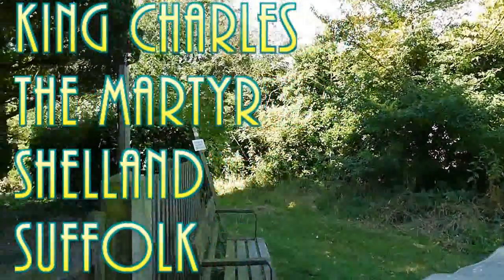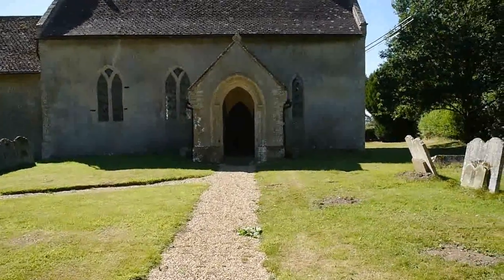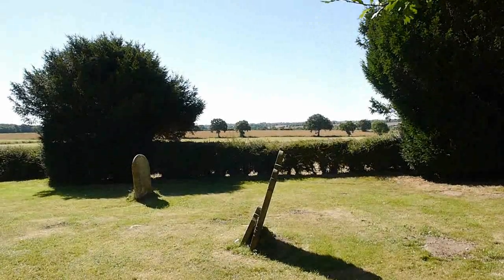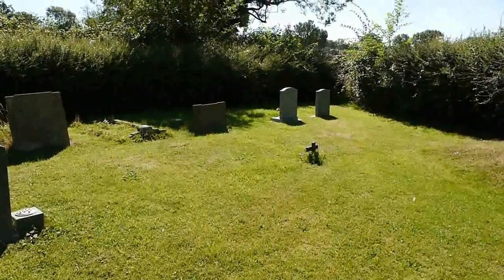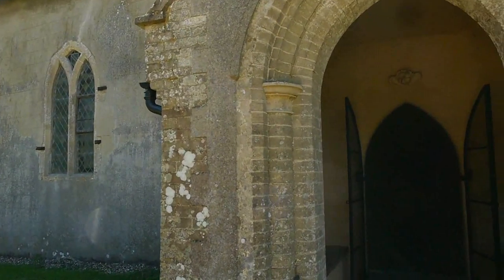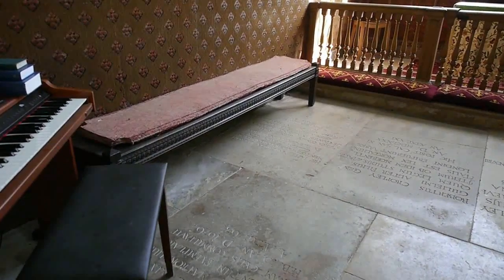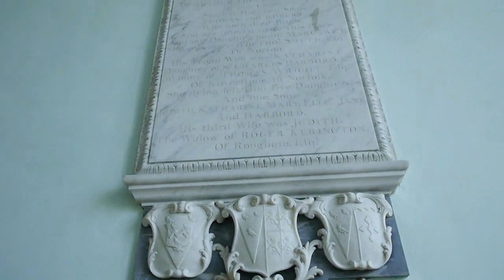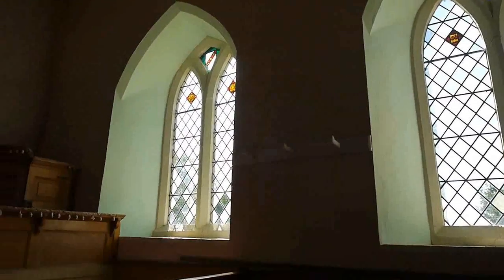King Charles the Martyr - Shelland - Suffolk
We visit a most delightful small church in the heart of the Suffolk countryside